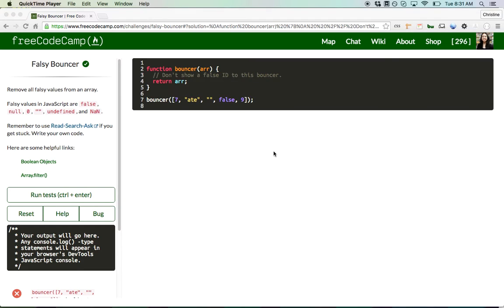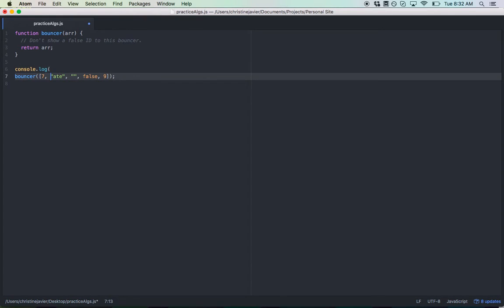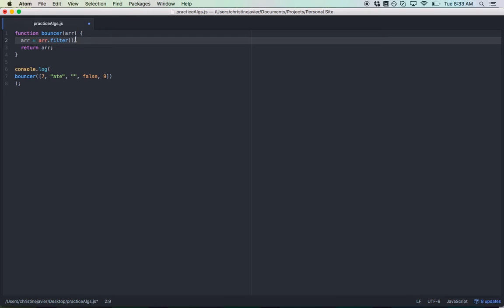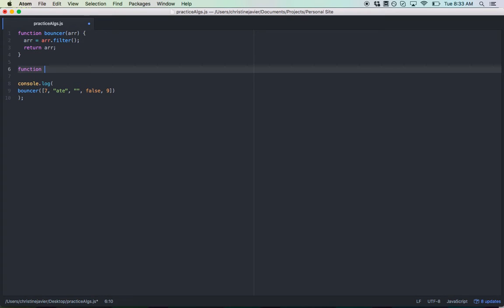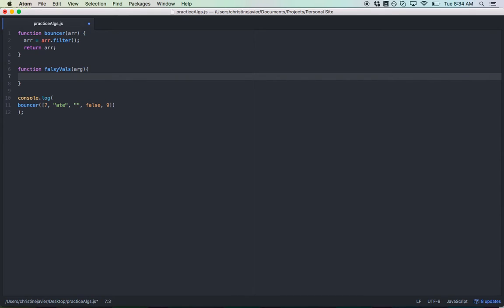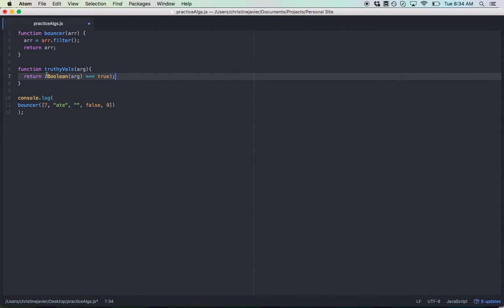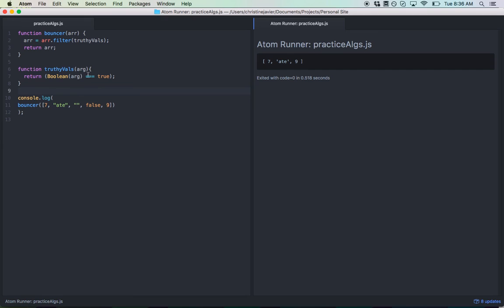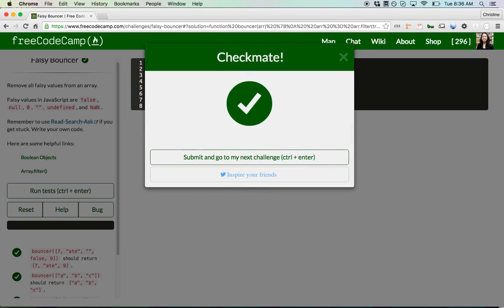Free Code Camp: Falsy Bouncer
A solution to Free Code Camp's "Falsy Bouncer"